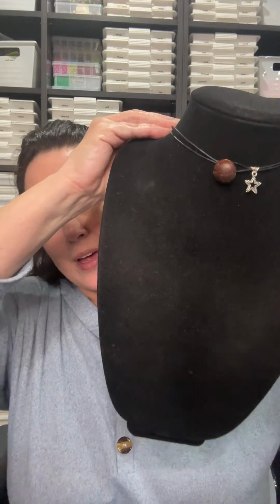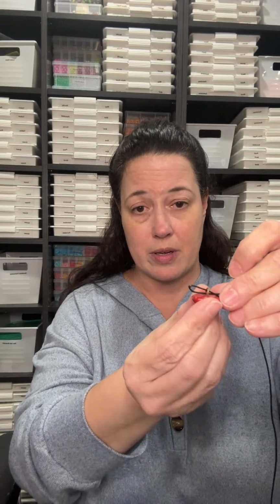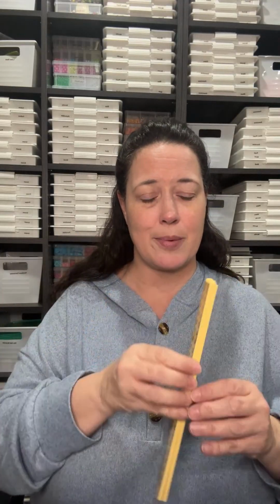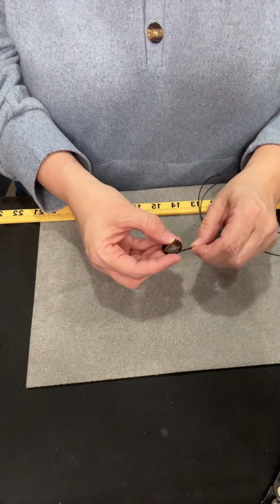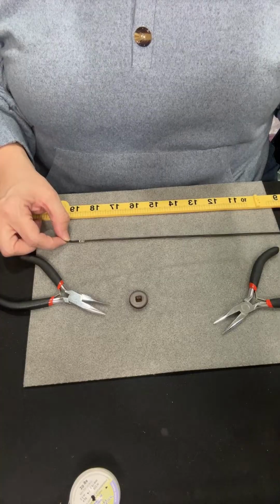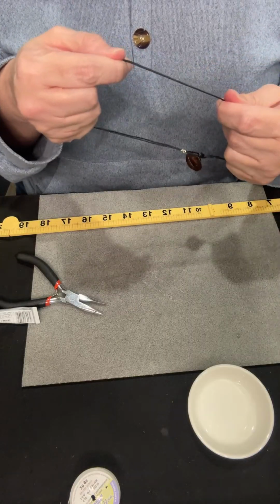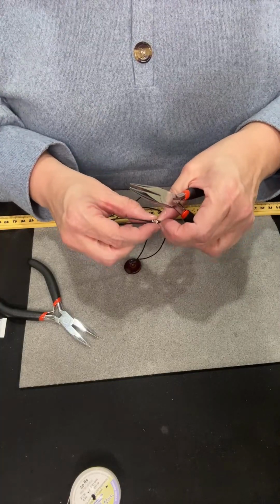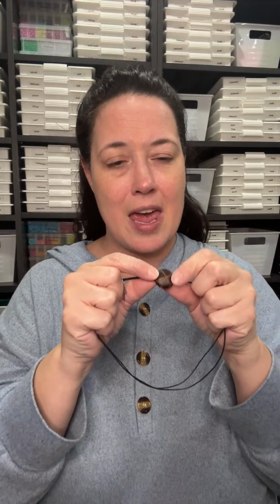CarolJo’s - Leather Button Choker Tutoial